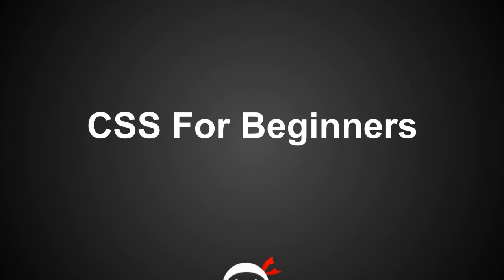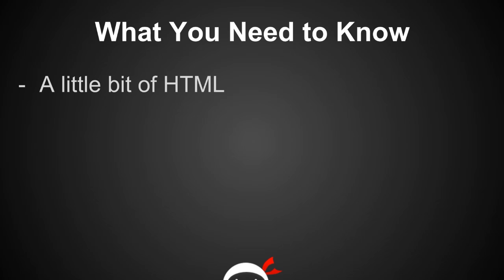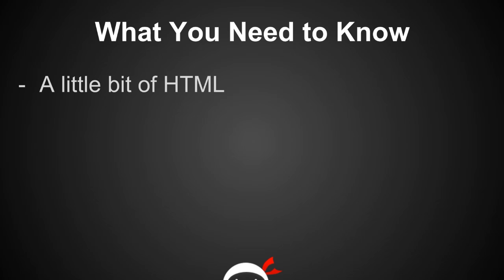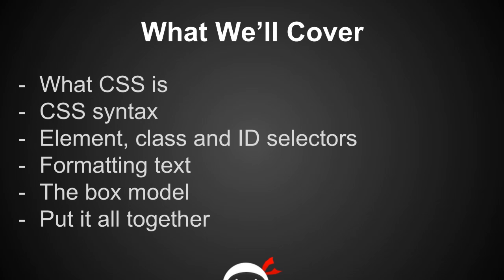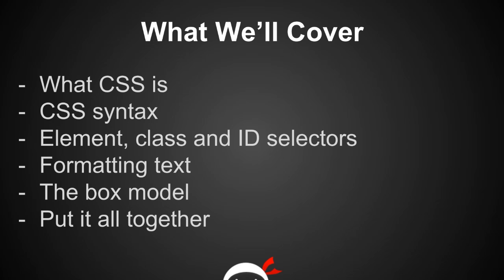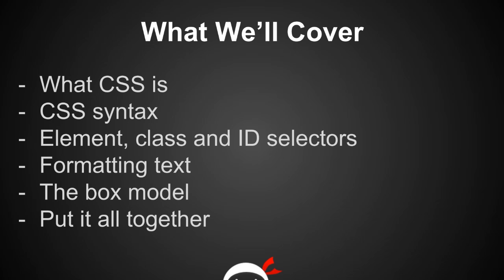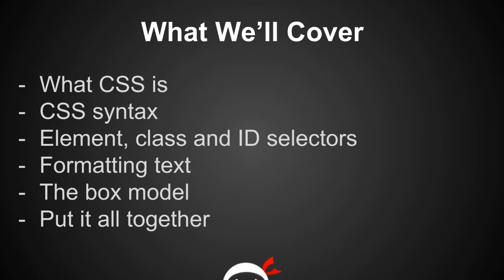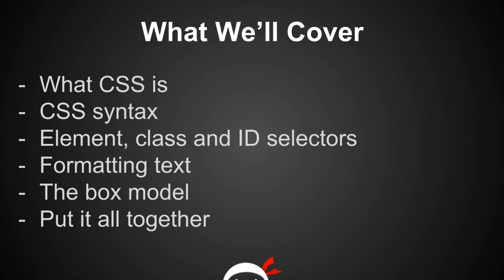CSS Tutorial For Beginners 01 - Introduction to CSS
Hey Ninjas, welcome to your very first CSS for Beginners tutorial! In this video I'll go through everything you need to know before taking this course and give you a brief overview of what we'll be covering over the next 30 - 40 videos, such as CSS selectors, CSS classes, CSS ID's and much more.